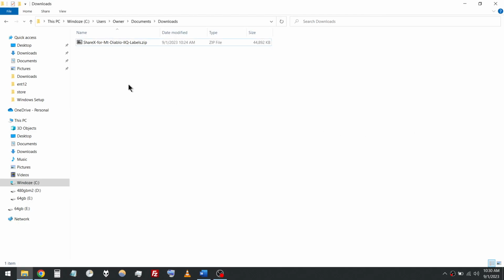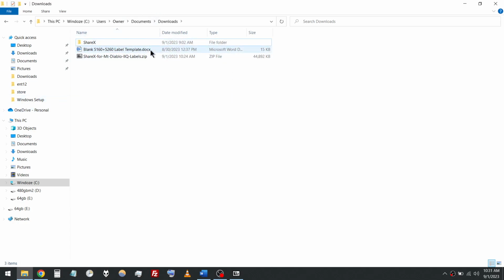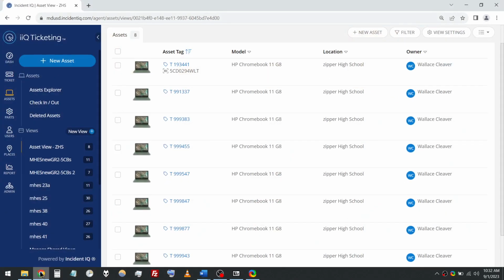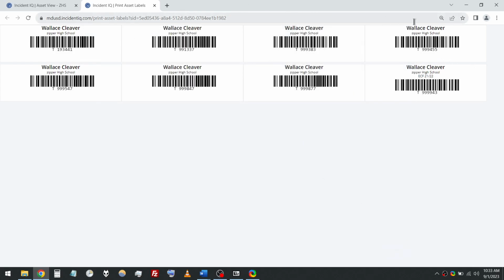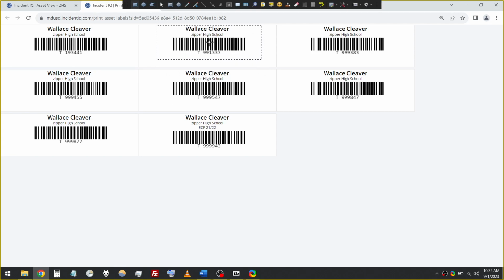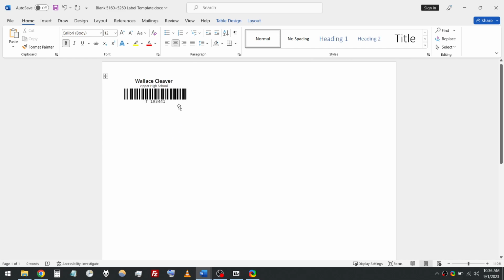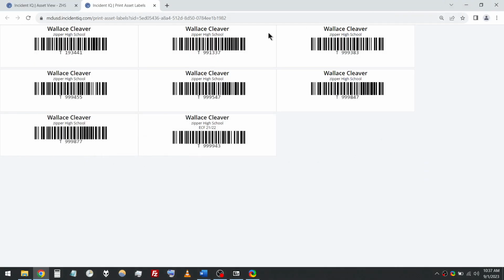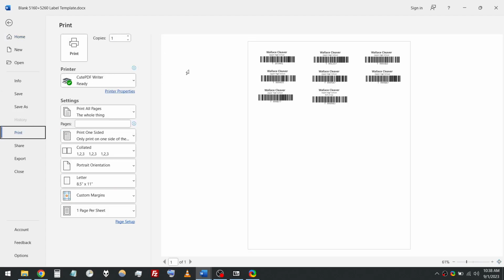How to Make Avery Labels Using MDUSD IIQ With ShareX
Here's the link to download the ZIP file mentioned in the video:
It seems to be necessary to highlight the link above then copy and paste it into a new tab in the browser in order to download the file. Please click the down arrow button in the upper right hand corner of the download link webpage then click download anyway to complete the file download.